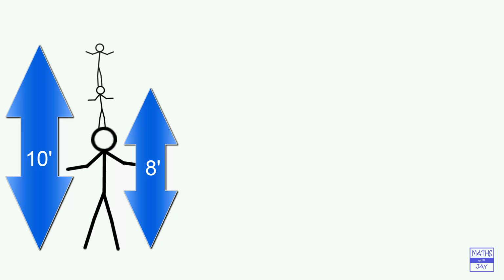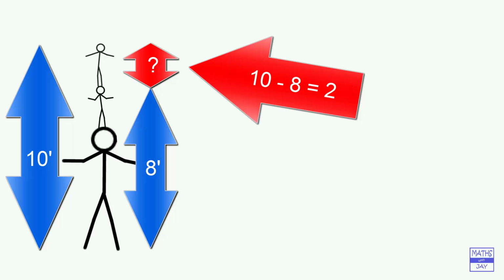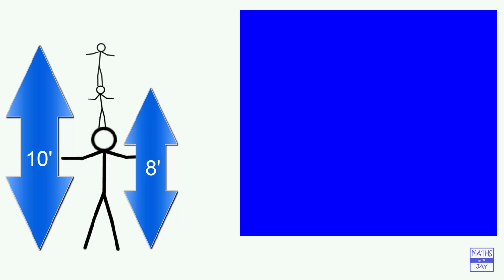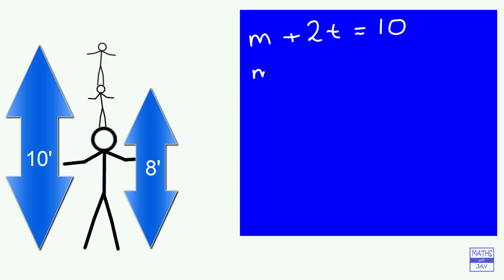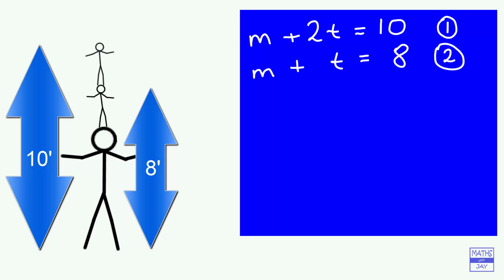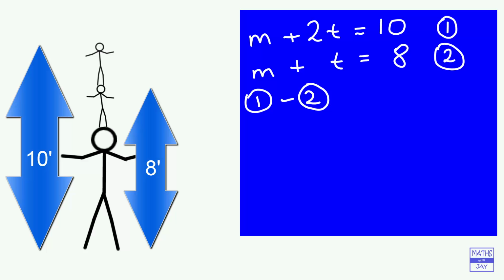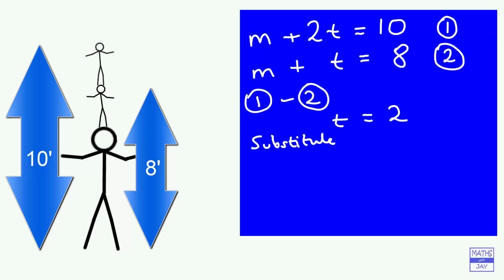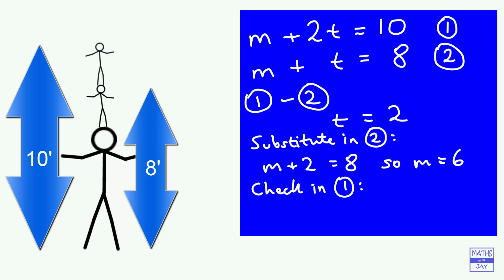Simultaneous equations introduction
Solve simple linear simultaneous equations easily using a visualisation.
SUBTITLES AVAILABLE